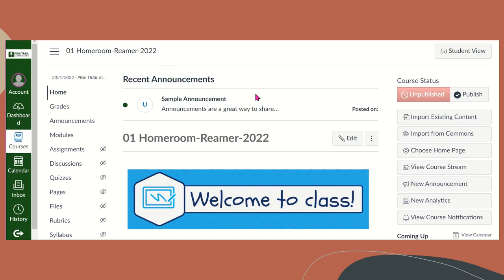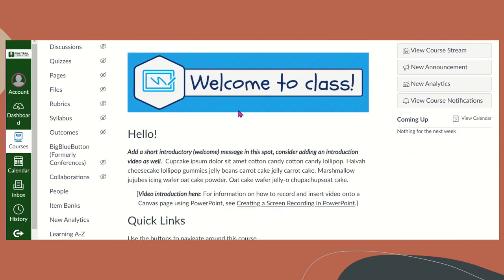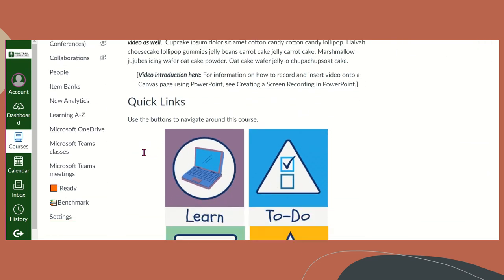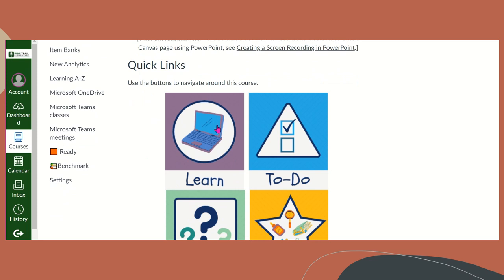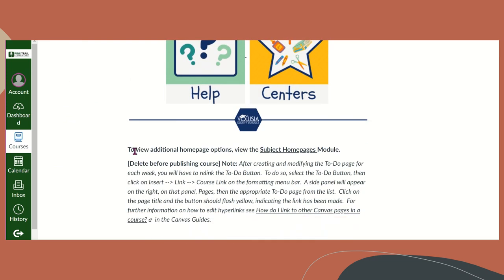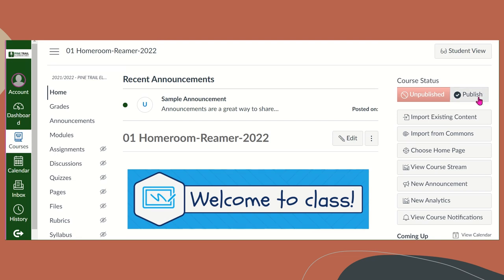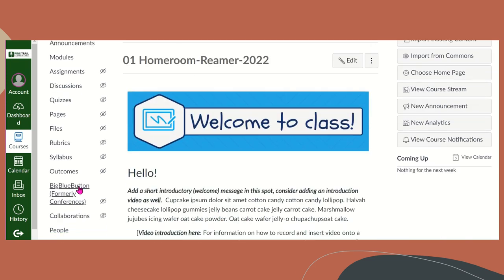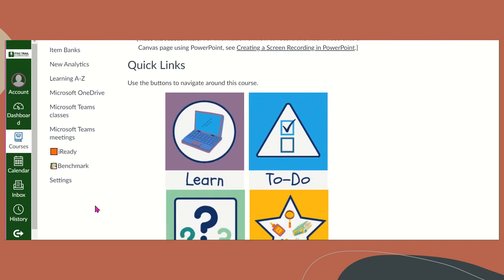CANVAS- Navigating Canvas